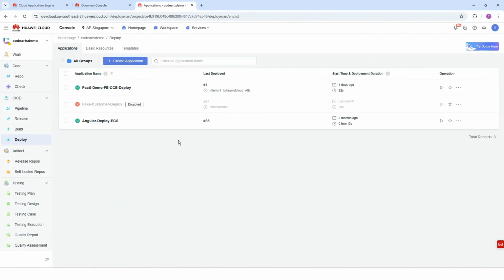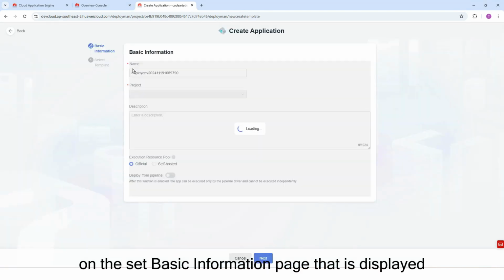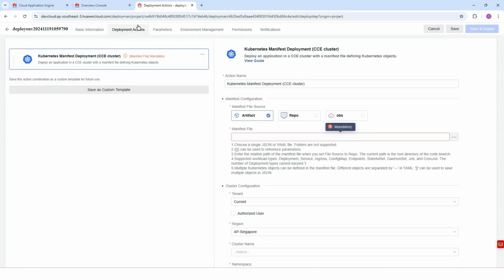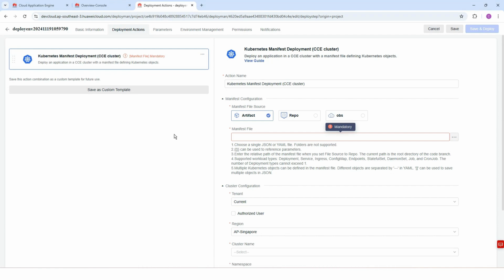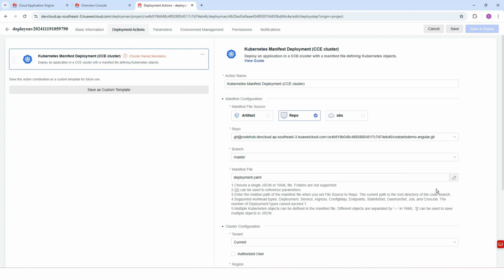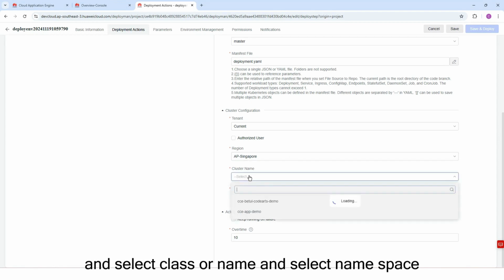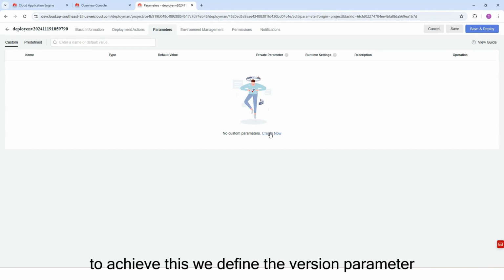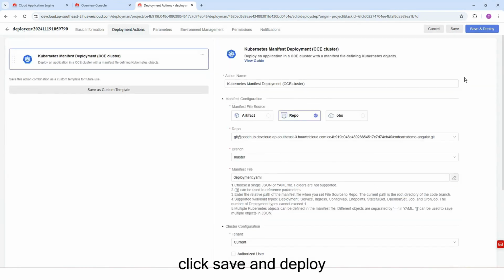CodeArts Deploy | Huawei Cloud PaaS Services